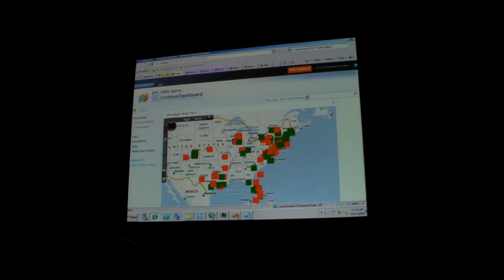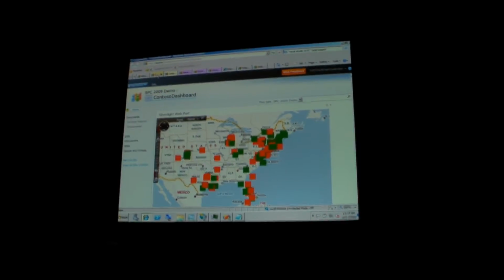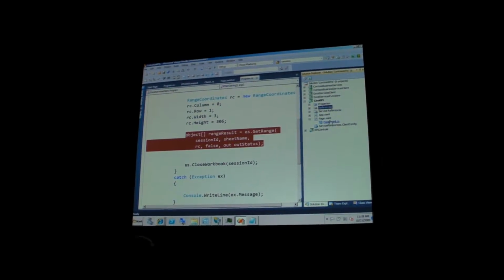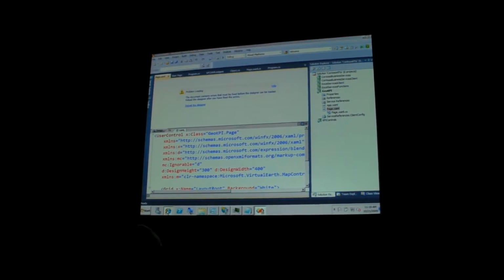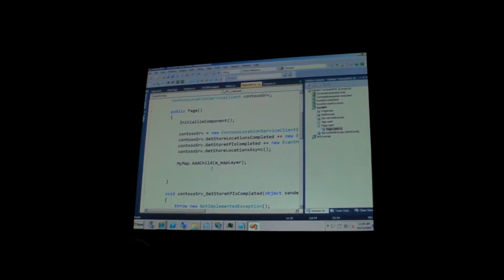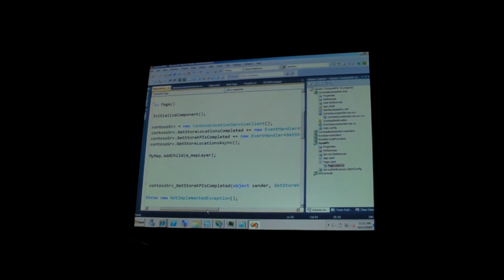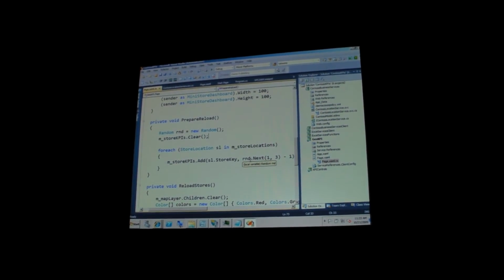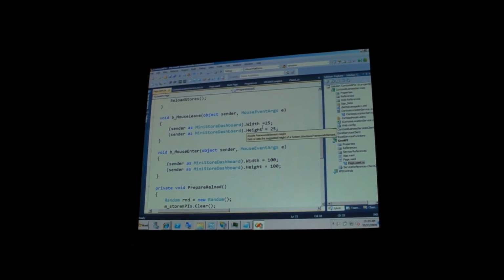316 HD part 1